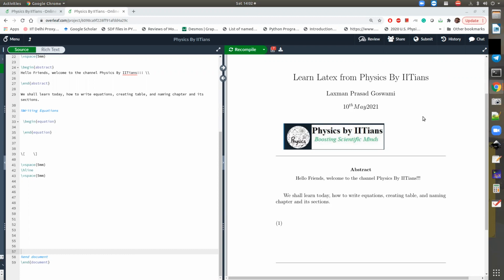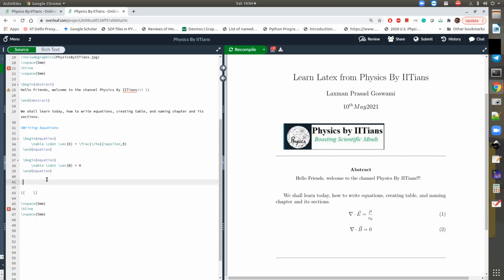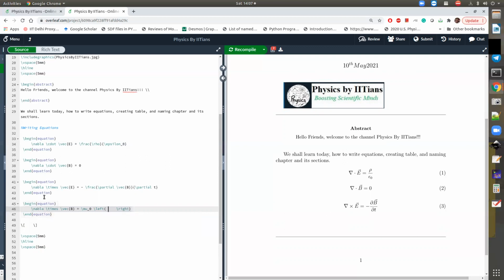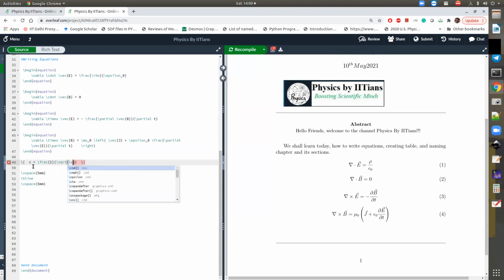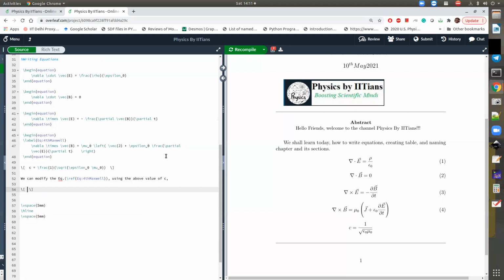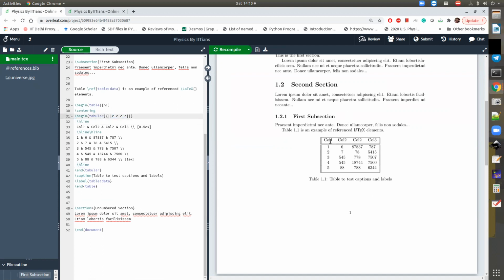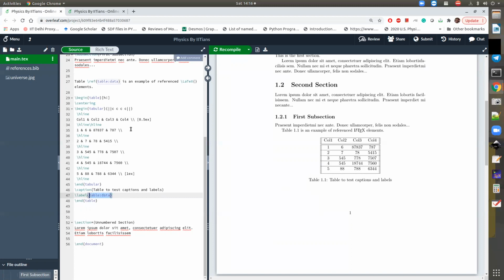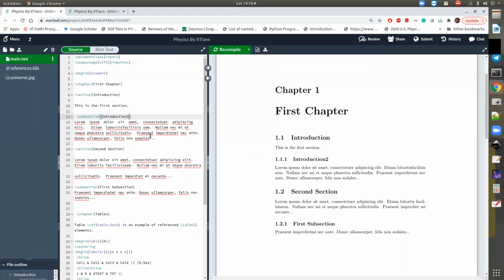Learn to write Latex documents in easy way part 2 👉Easy explanation from IITians